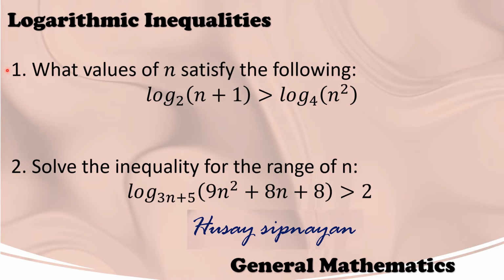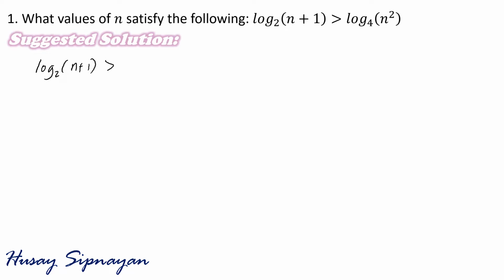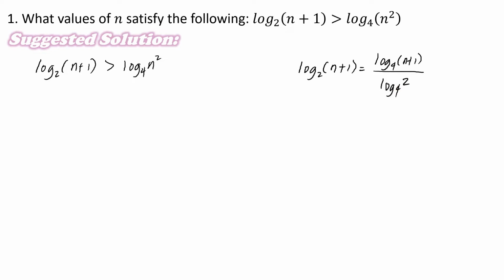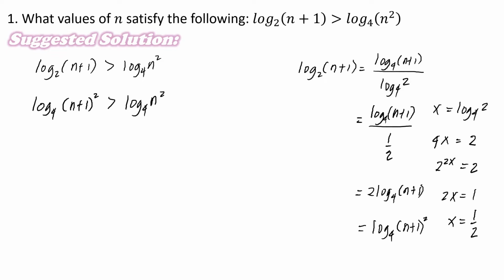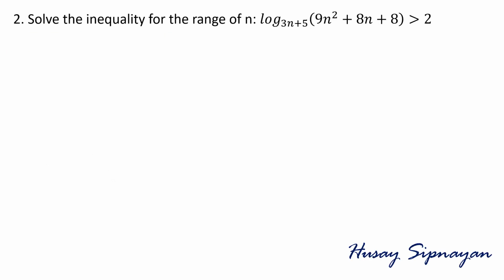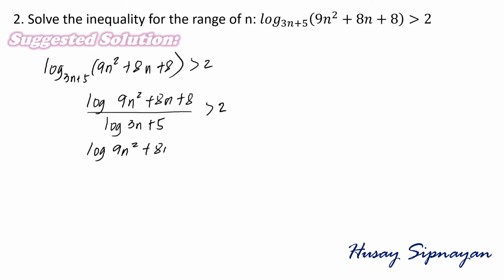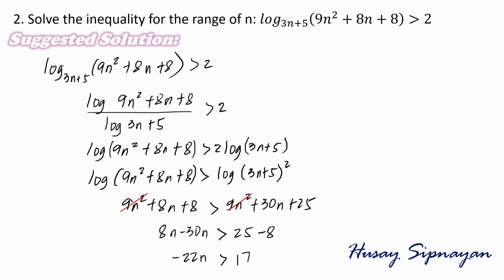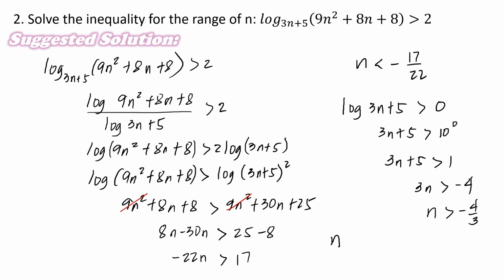Some Problems in Logarithmic Inequalities | SHS General Mathematics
Let us solve some problems in logarithmicinequality under general mathematics for grade11 in shs.

Here are the problems:
1. What values of 𝑛 satisfy the following:
〖𝑙𝑜𝑔〗_2 (𝑛+1) is greater than〖𝑙𝑜𝑔〗_4 (𝑛^2 )
2. Solve the inequality for the range of n:
〖𝑙𝑜𝑔〗_(3𝑛+5) (9𝑛^2+8𝑛+8) is greater than 2

God bless.